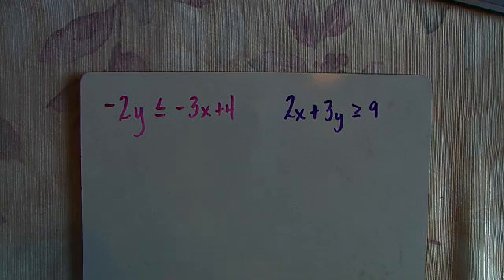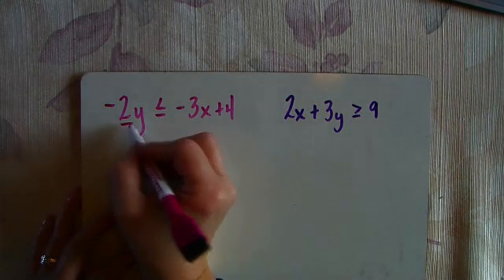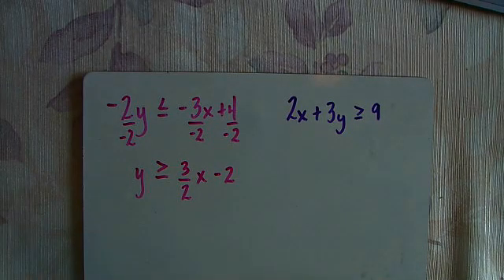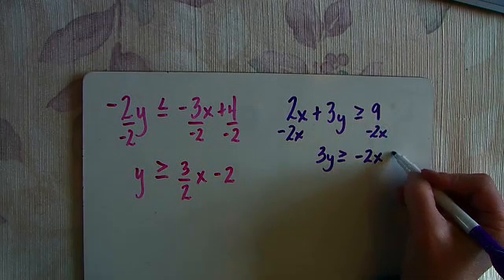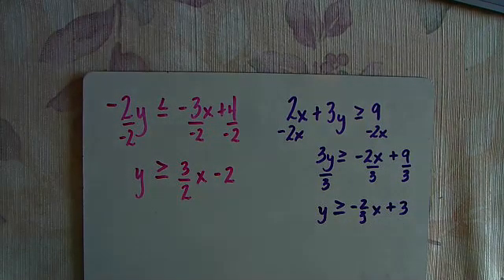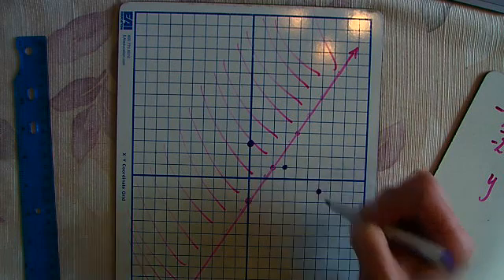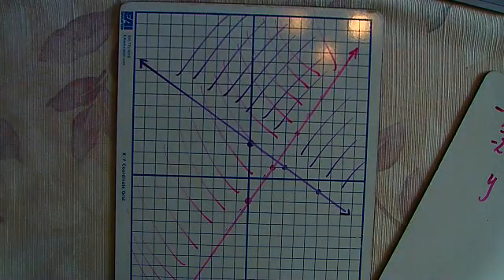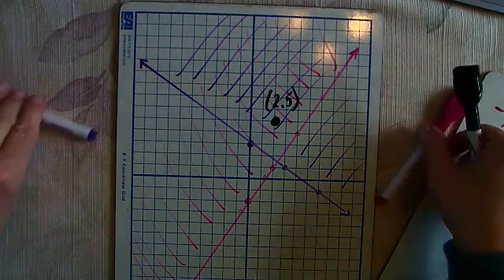Sec 3.3 (one more example)